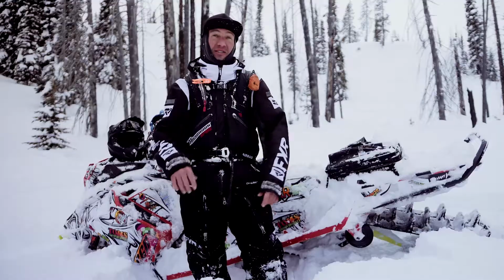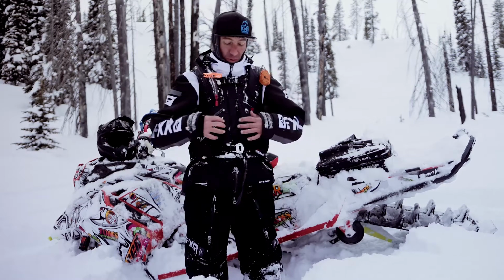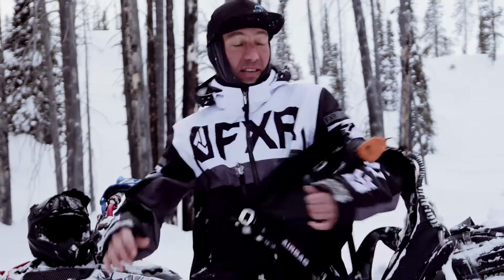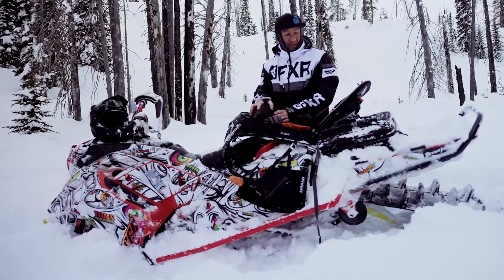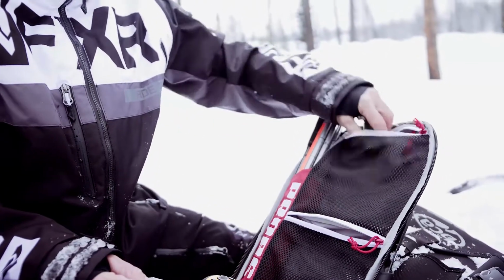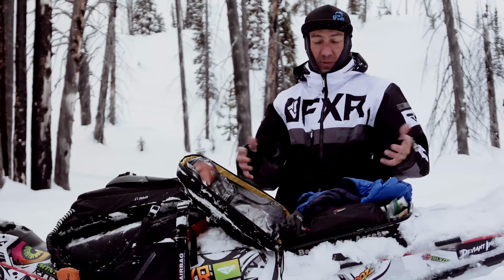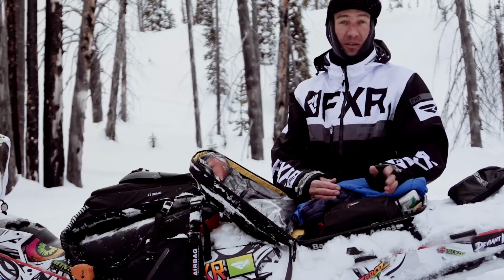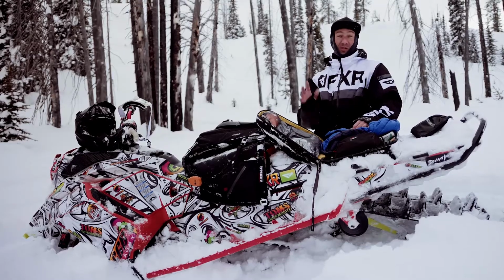Highmark's Duncan Lee : What's in My Pack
Professional Highmark Airbags Athlete and owner of Let's Ride Adventures walks through the gear he takes into the backcountry.